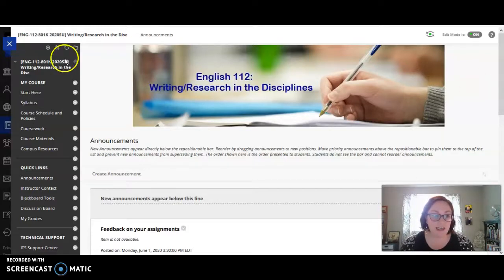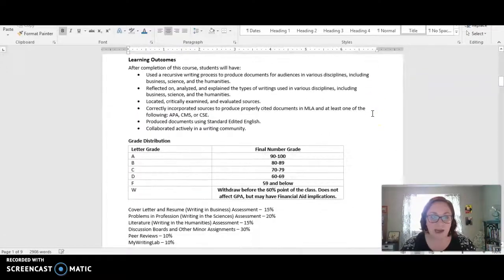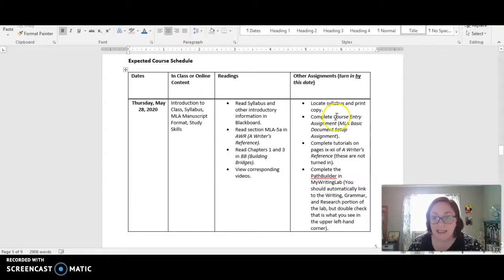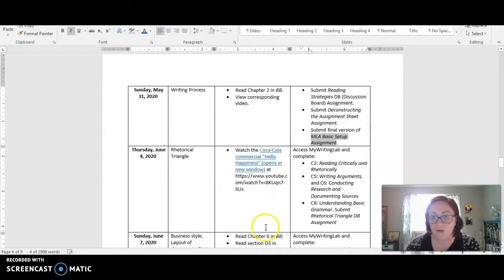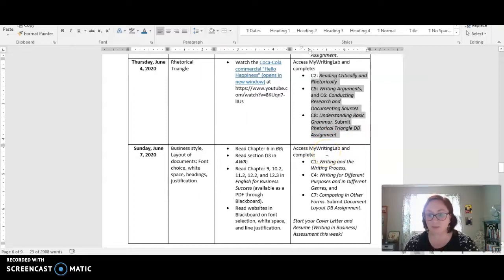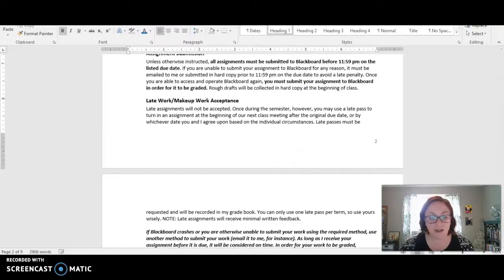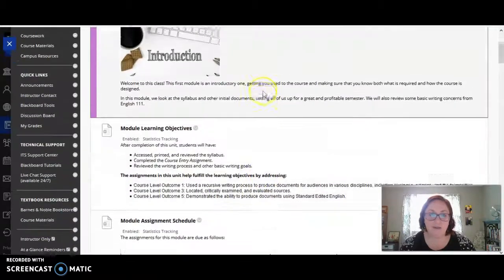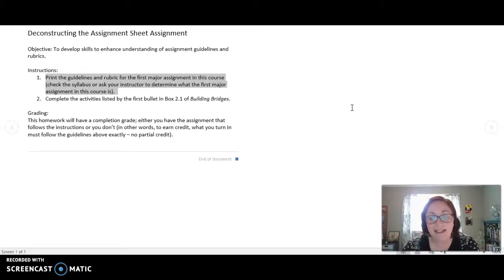ENG 112 801K/802K Introductory Information - Answers to FAQ